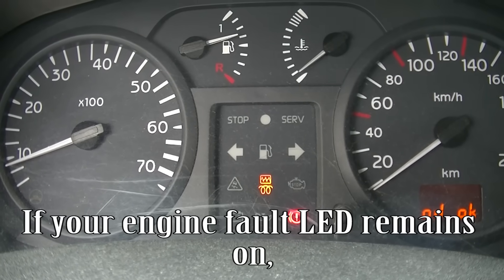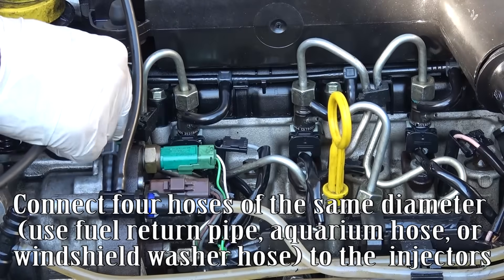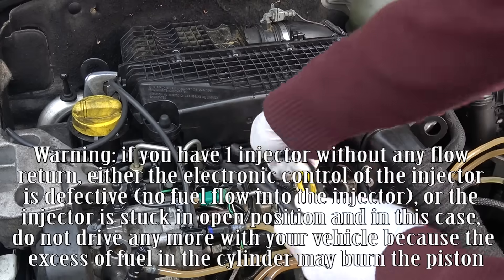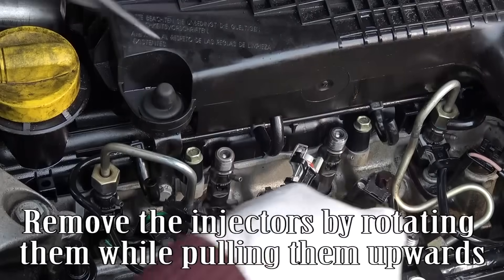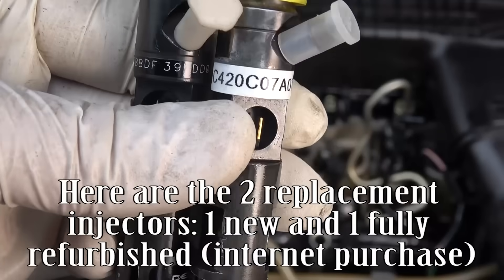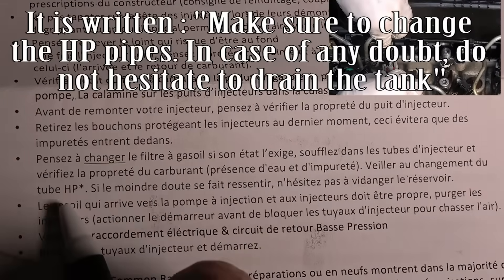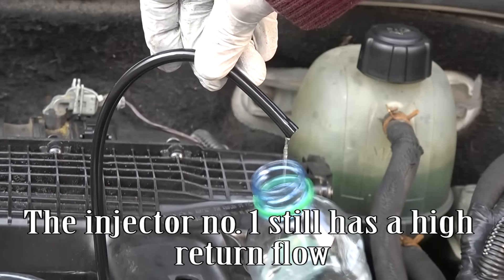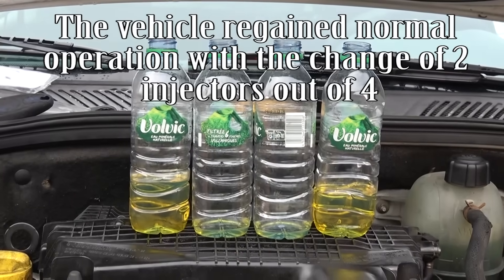Injectors test and replacement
How to test and change faulty injectors. Demonstration step by step on a Renault Clio 2 1.5 dci. Injector return flow test and replacement of 2 injectors (one new and one fully refurbished).